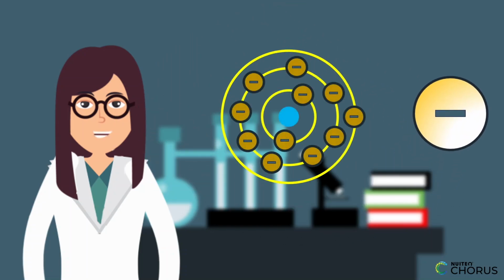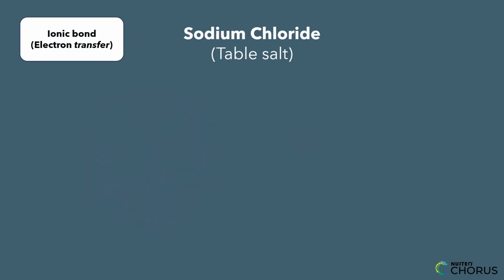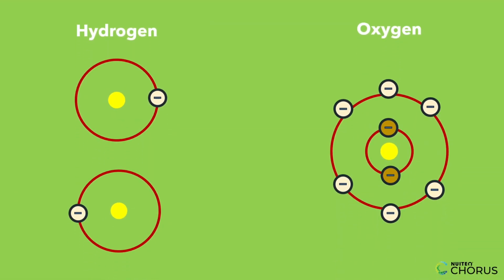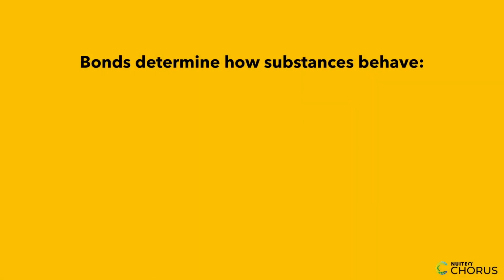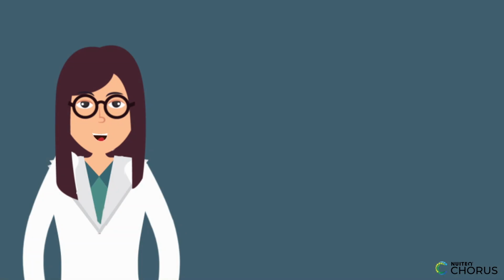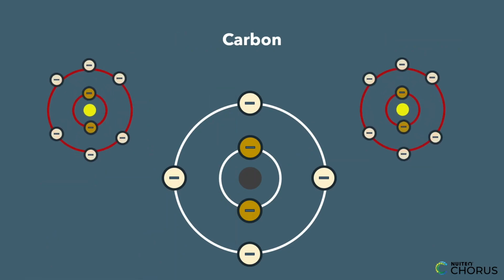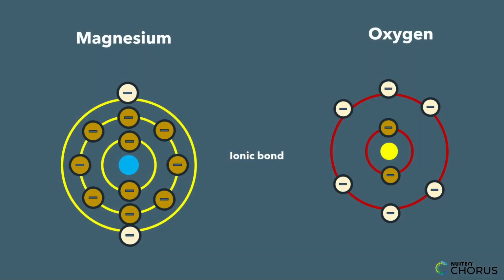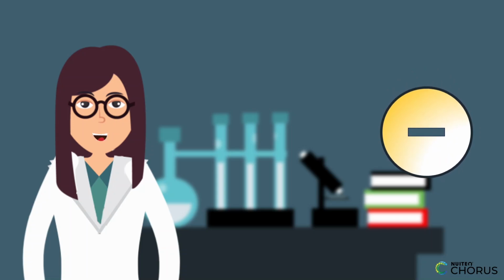Bonding Basics: Ionic vs. Covalent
Atoms form different kinds of bonds. Some atoms share electrons with other atoms, while others just give them away. In this educational video, students will learn about ionic and covalent bonds, and how these bonds affect the way substances behave.

This video is part of a broader lesson plan that is aligned with Next Generation Science Standard HS-PS1-1: "Use the periodic table as a model to predict the relative properties of elements based on the patterns of electrons in the outermost energy level of atoms."